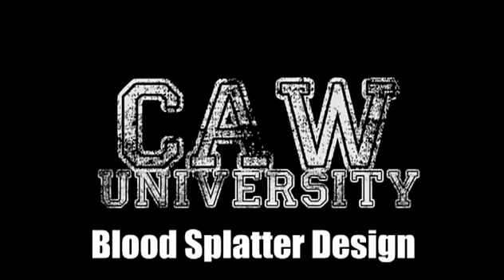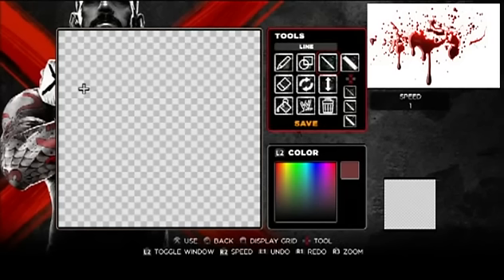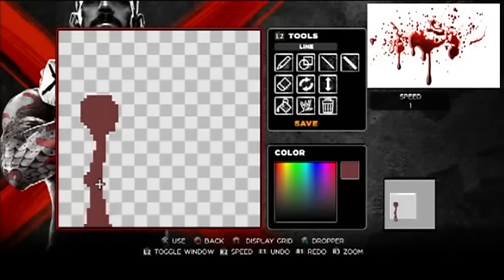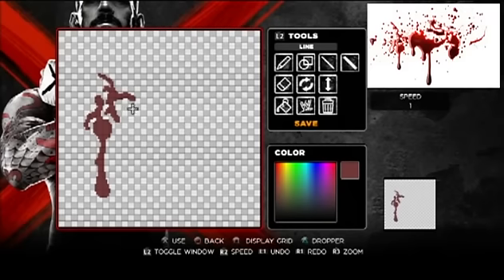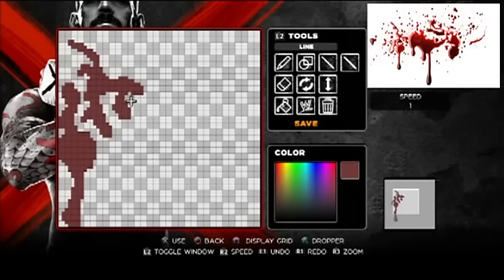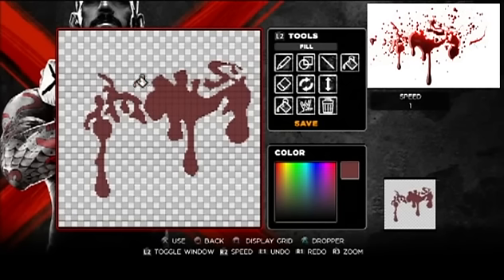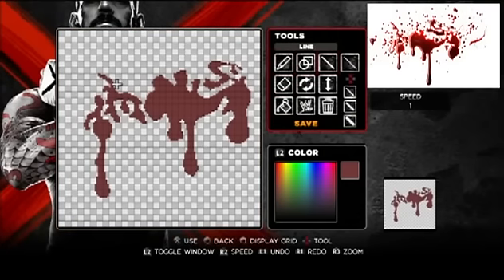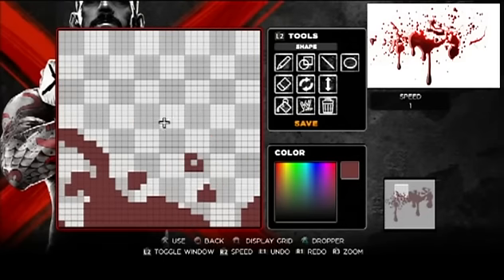CAW University: Making a Blood Splatter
By request from Cr33d_of_th3_WyldChyld on the CAWS.ws forums, I walk you through how to create a blood spatter using WWE'13's logo designer.